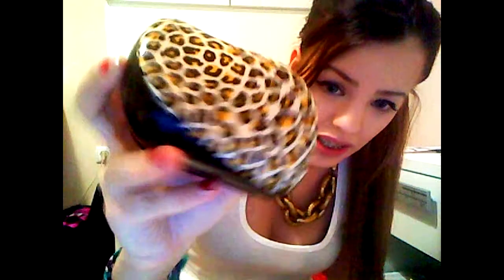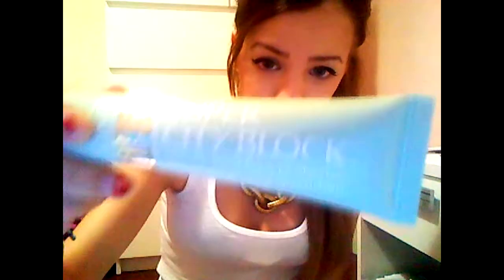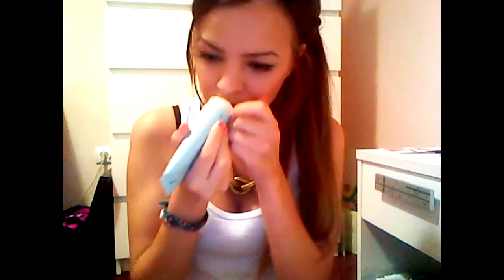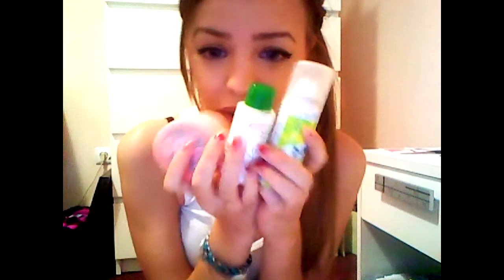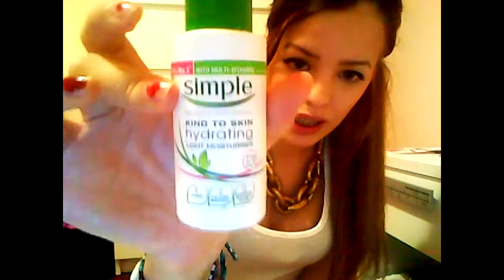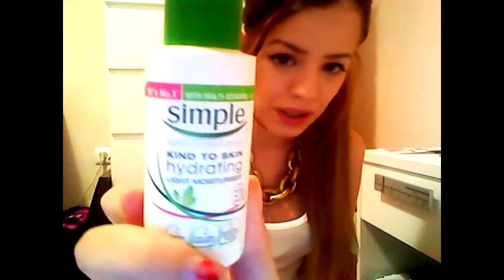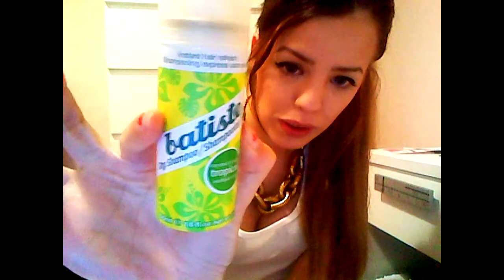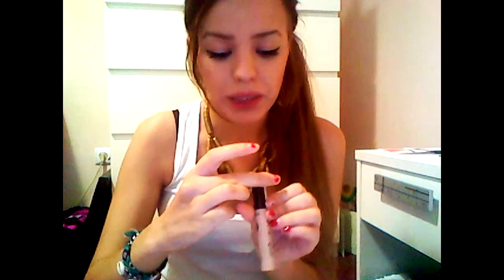LDN HAUL | Boots & Primark